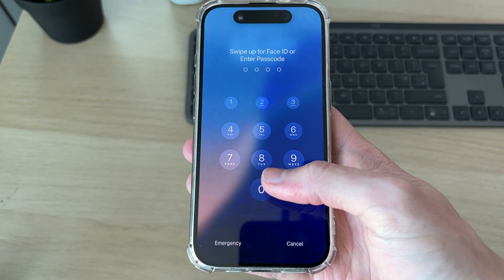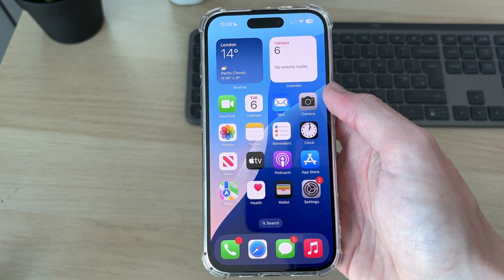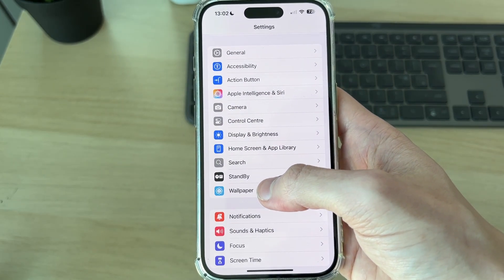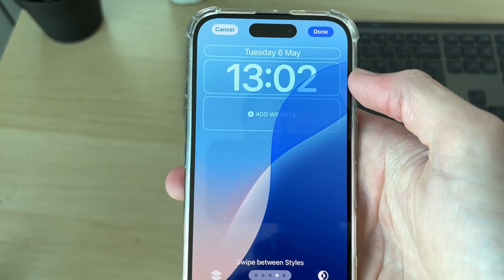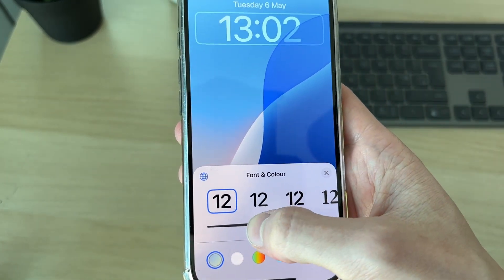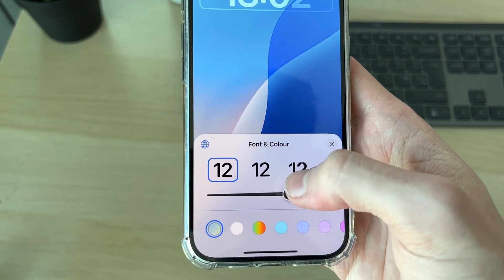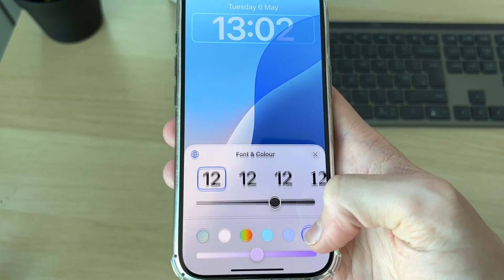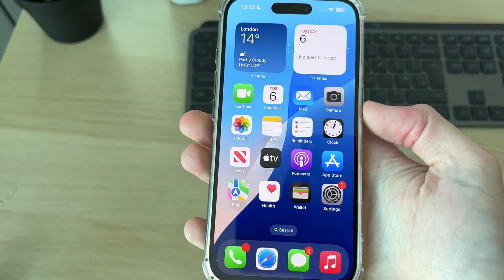How To Change Clock On iPhone Lock Screen - Full Guide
Learn how to change clock on iphone lock screen in this video.

GuideRealm